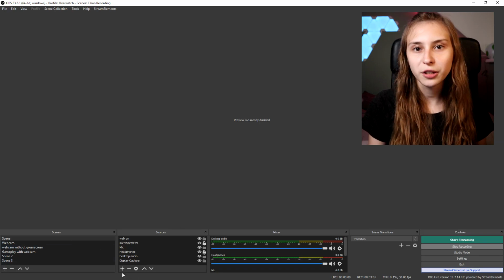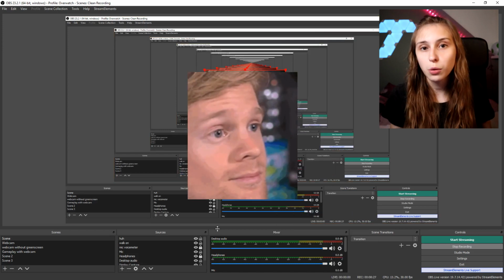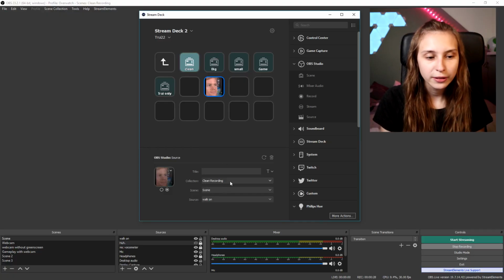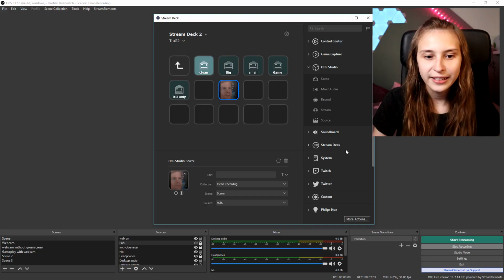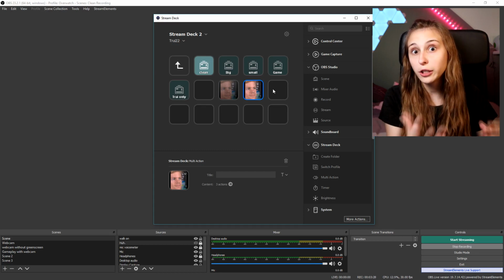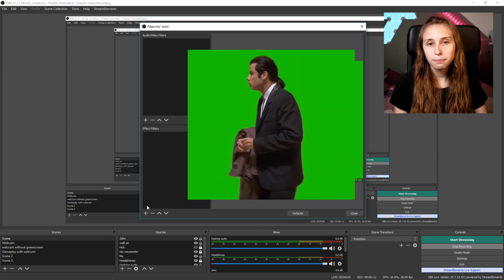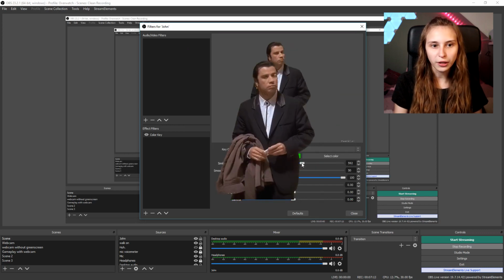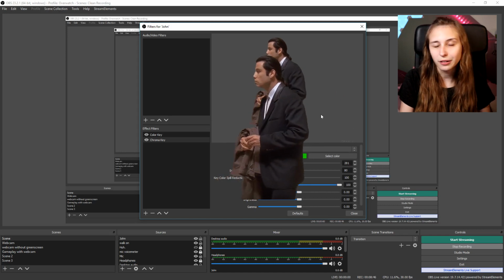Memes On Your Stream With The Elgato Stream Deck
Do you love memes and do you want them to pop-up on your Twitch/YouTube/Mixer stream as GIFs? Trui will explain how you can make a GIF pop-up in your stream by pressing on the Elgato Stream Deck. She will also explain how to remove green screens in GIFs for example in the John Travolta meme.